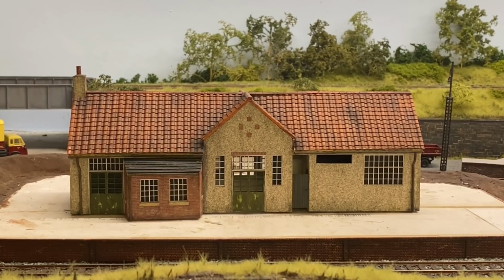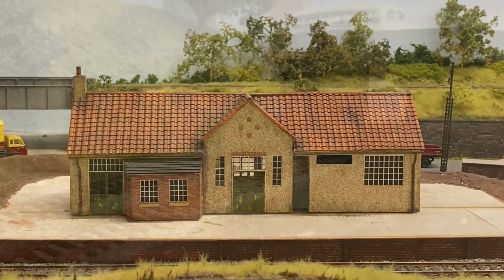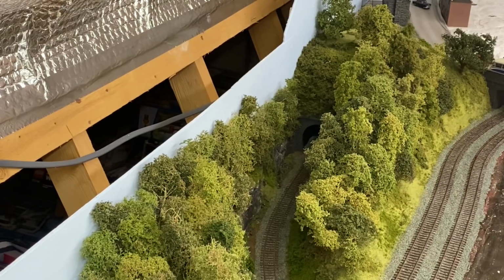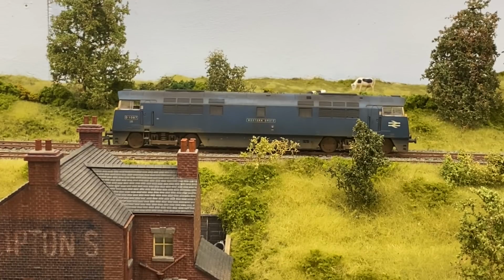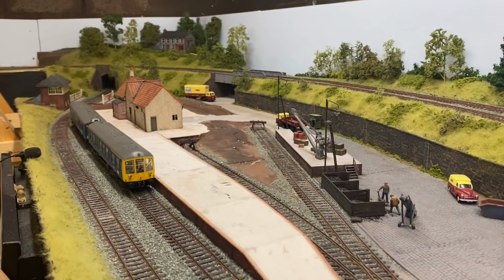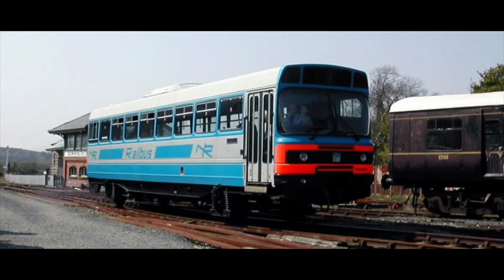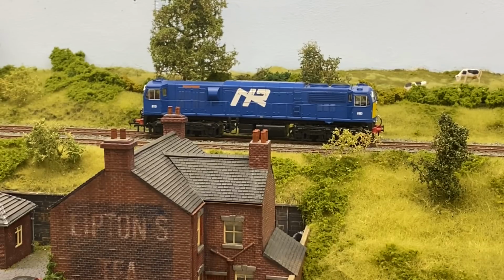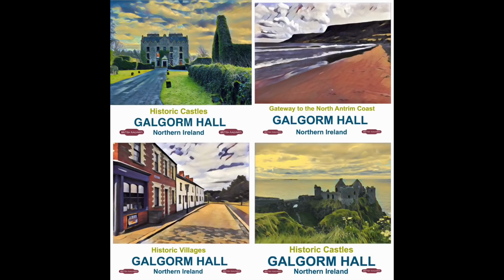Layout Update September 2021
Wow, it’s been nearly 5 months since my last video was posted so it’s high time I provided an update. Here’s what I’ve been up to over the past while and there’s some new stock for the layout too.

Thank you to Jason and the team at Rocket Railways for supporting this video. To check out what they can do for you please visit their website using the following link:

Title music by Patrick Davey

Title artwork by ‘Charlie MacGowan’